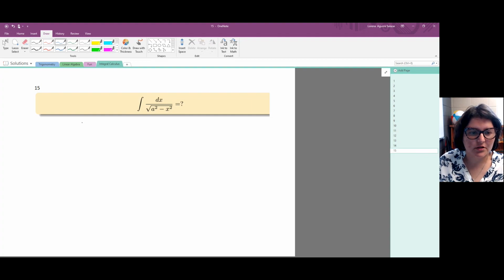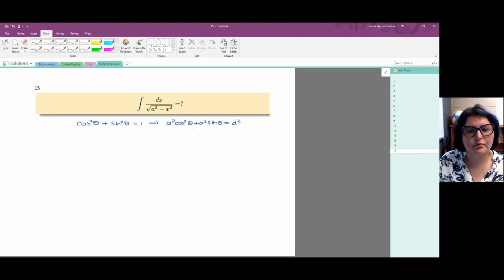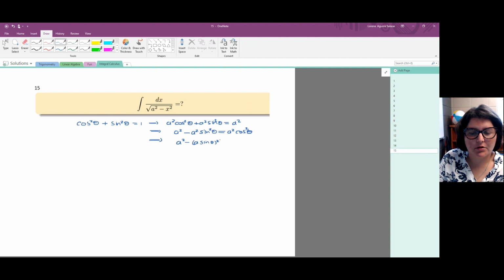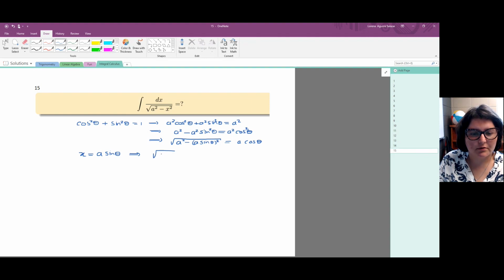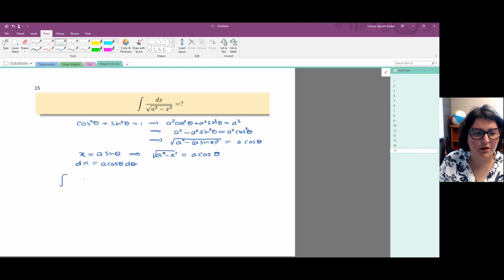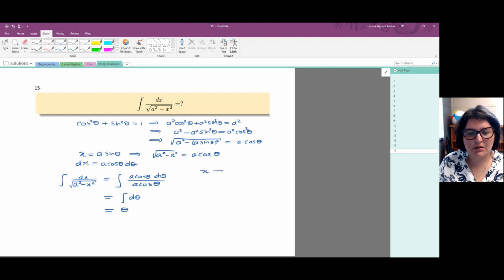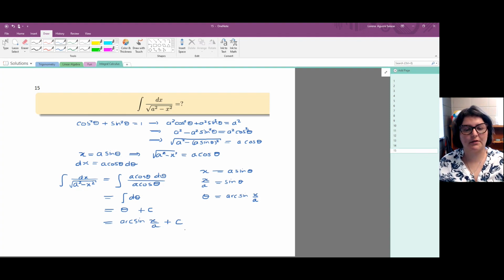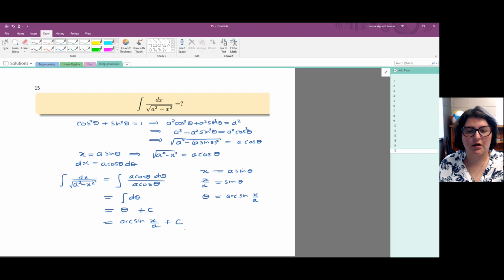Trigonometric substitution with sine